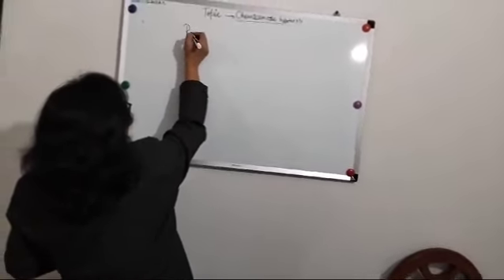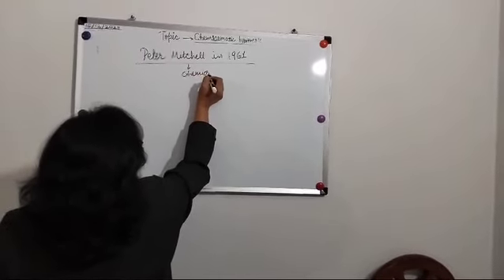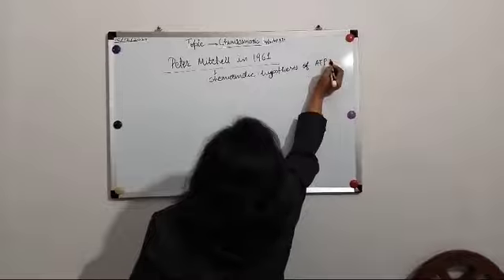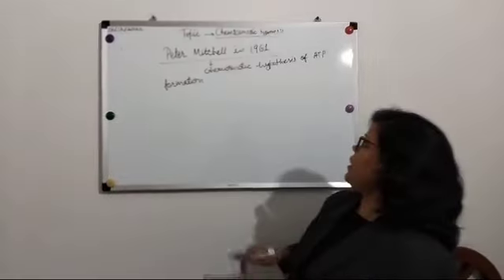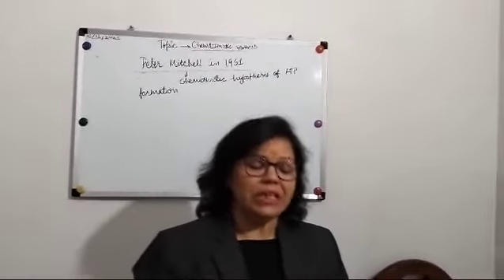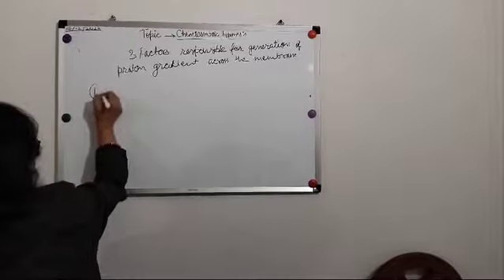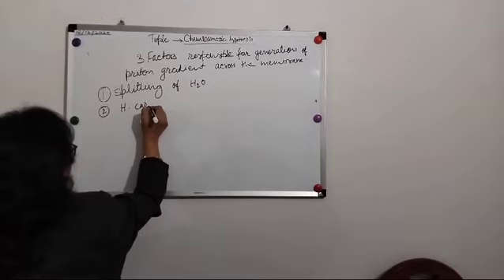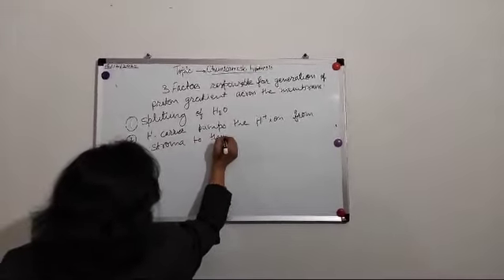chemiosmotic hypothesis part 1